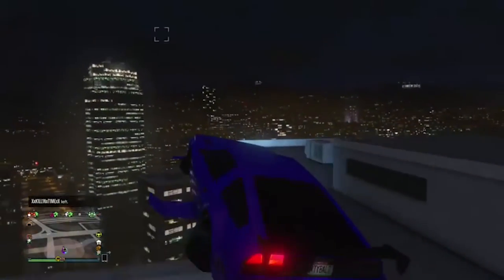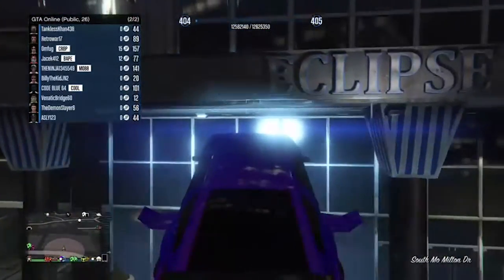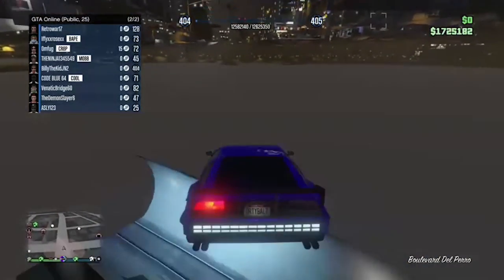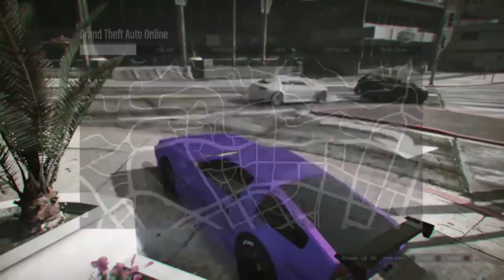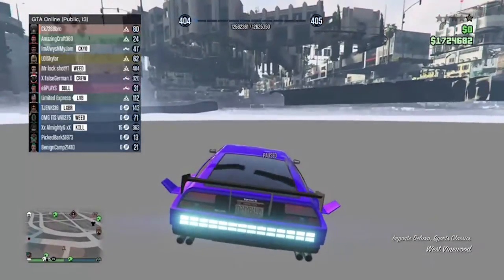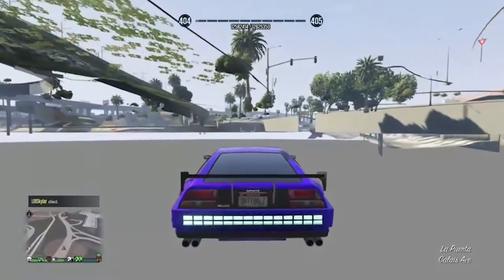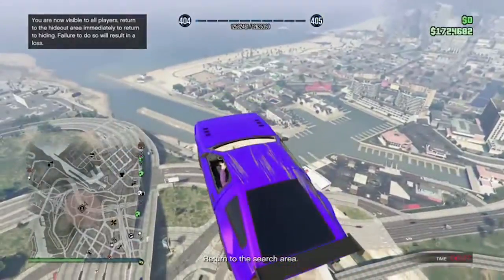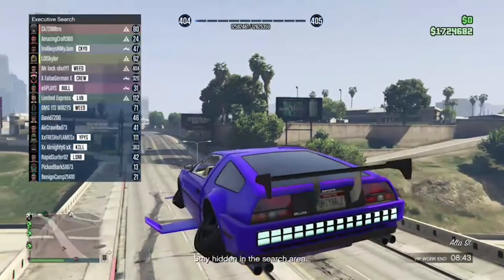GTA 5 ONLINE -The Best Way To Make Money $25000 Every 10 minutes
Make sure you drop a like on this video and lets see how many likes on this video can we get and also make sure you subscribe to the channel and go check out my friends channels.

OMG ITS Will 275 channel go cehck him out he helped me out with this video.